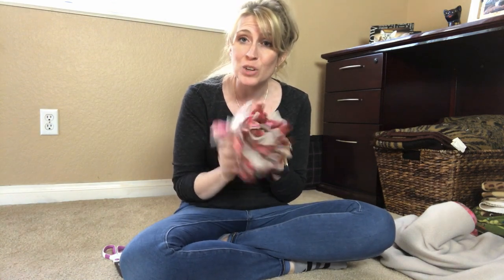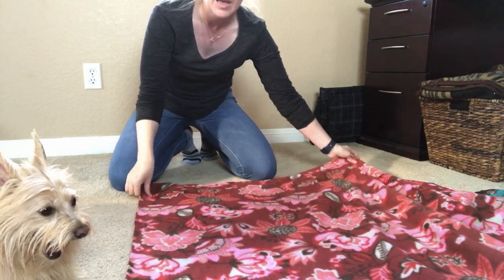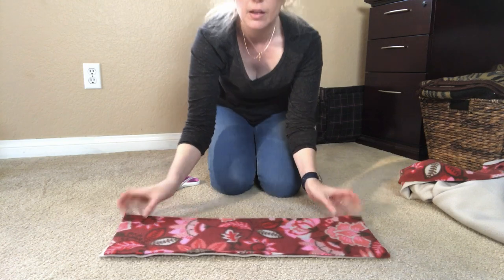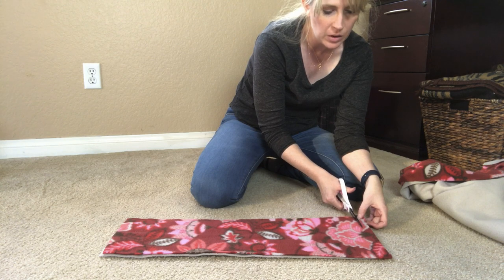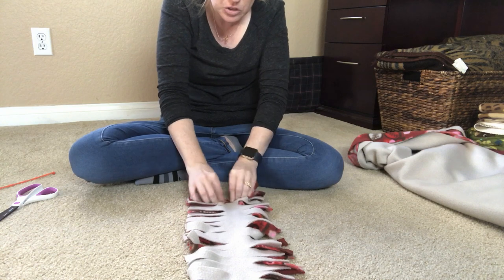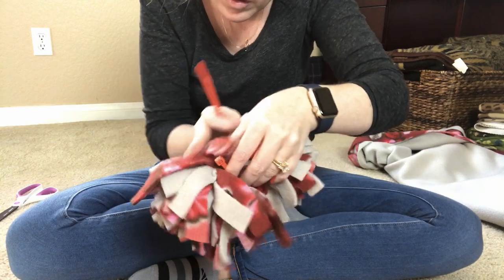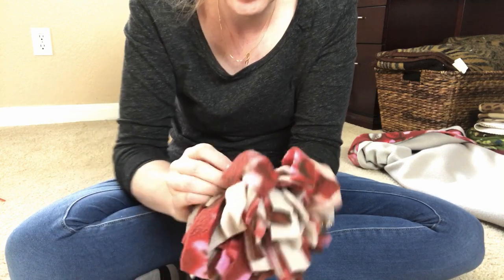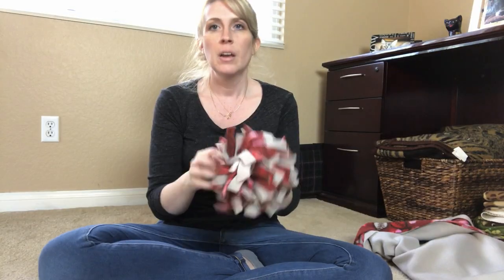How To Make A Snuffle Ball for Canine Enrichment